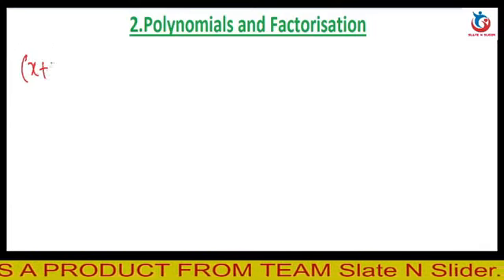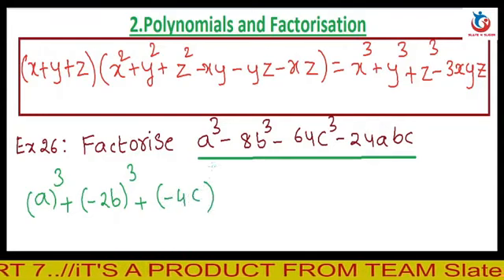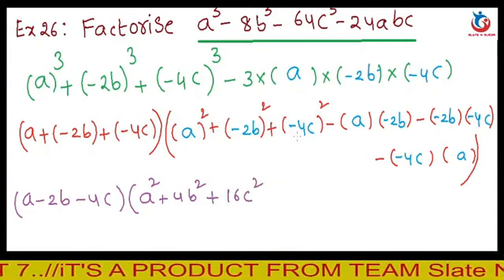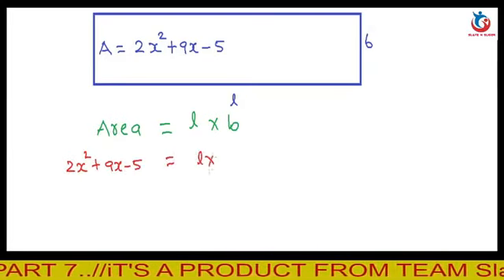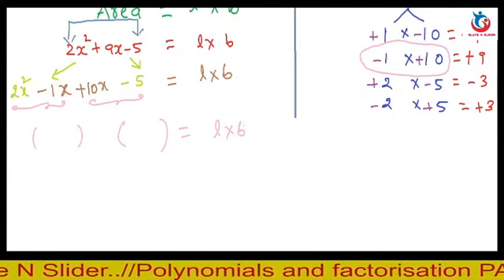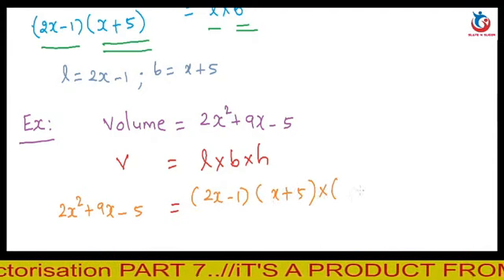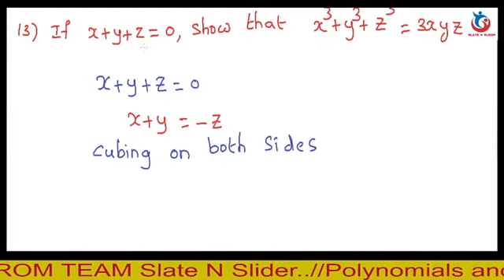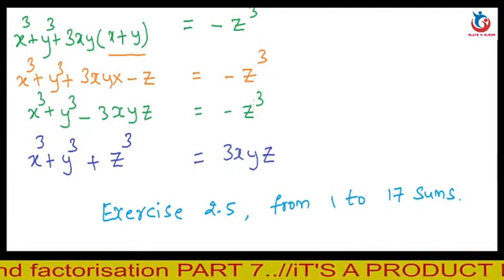9th EM Maths Unit2 Polynomials and Factorisation part7